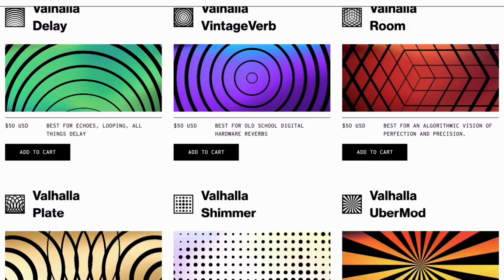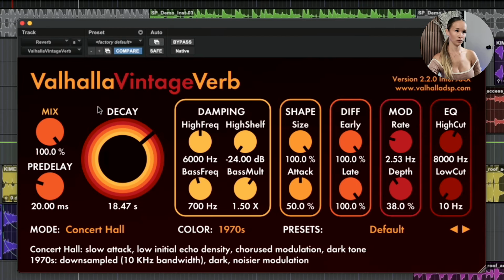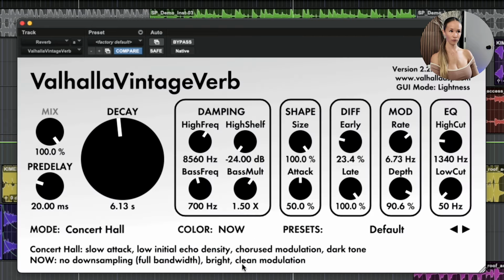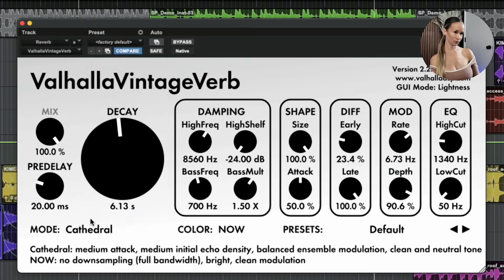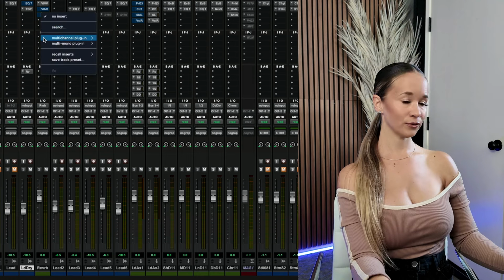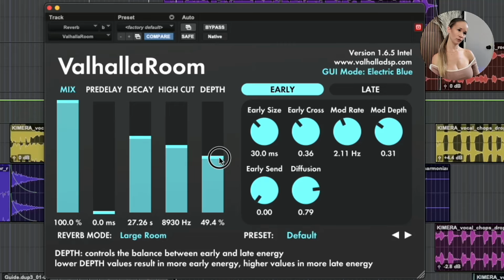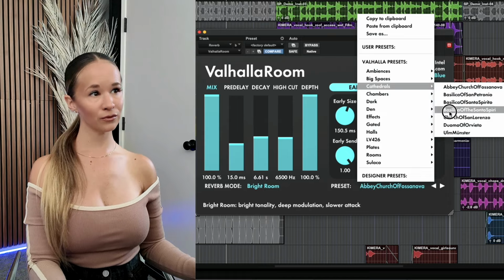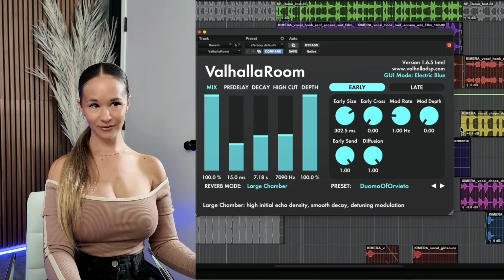Which Valhalla Reverb Plugin Should You Buy? Listen to ALL 3! Room, Vintage, Shimmer!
In this video listen to reverb plugins: Valhalla Vintage Verb, Valhalla Room, and Valhalla Shimmer on my vocals.